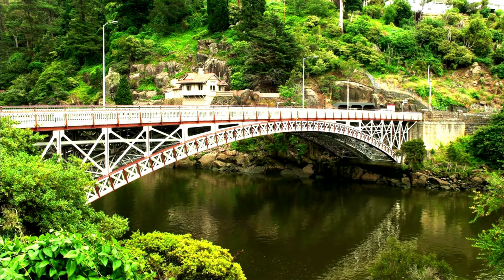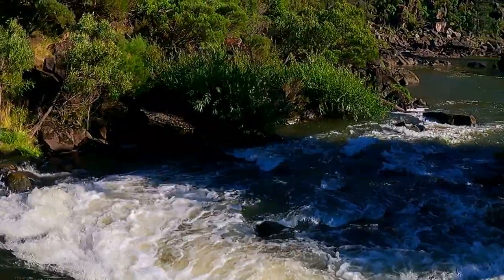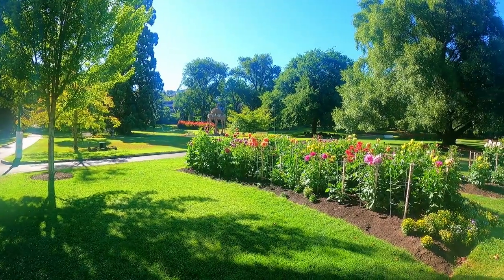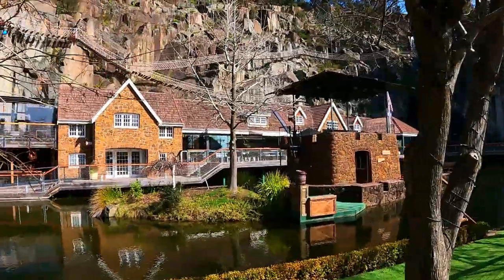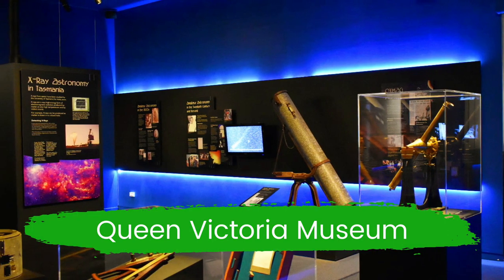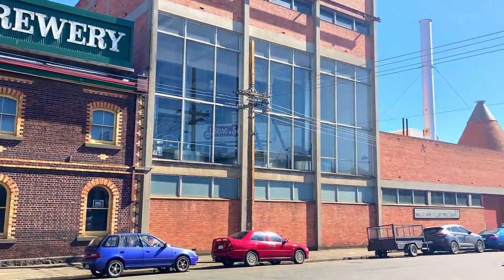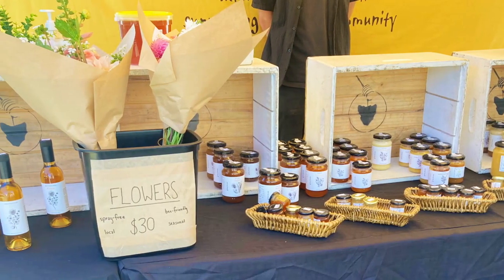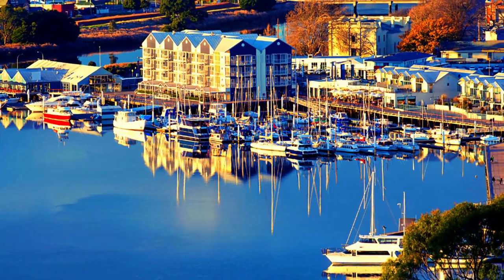🦚 Launceston Top 10 Things to Do ~ Discover Tasmania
Launceston is Tasmania's second-largest city and is a beautiful place to visit.  You can explore the stunning Cataract Gorge, cruise along the beautiful Tamar River, and wander the streets. Relax and enjoy century-old City parks, breweries, local farmers' markets and much more.

00:00 Introduction
01:05 Cataract Gorge
02:04 Tamar River Cruises
02:34 City Park
03:34 Penny Royal
04:30 Heritage Walk
05:40 Queen Victoria Museum
06:34 Boag's Brewery
07:02 Tamar Island Wetlands
07:48 Harvest Market
08:22 Punchbowl Falls & Reserve

Cataract Gorge
Cataract Gorge is a beautiful natural attraction with walking trails, the world's longest single-span chairlift, a swimming pool, a restaurant, a kiosk, peacocks, wildlife, lovely gardens and a suspension bridge.

Tamar River Cruises
The Award-winning Tamar River Cruises operates several times daily, 365 days a year. They offer morning, lunch and afternoon cruises. You can cruise along the Tamar River or around Cataract Gorge. This is a great way to see the beautiful sights and enjoy a relaxing cruise.

City Park
City Park in the centre of Launceston has a conservatory, duck pond, giant chess board, playground and cafe. It is a wonderful place to wander around and enjoy the shady trees and flowering garden beds. You can also see the Japanese Macaques monkeys in their special enclosure.

Penny Royal
Penny Royal is a colonial-themed village with cafes, restaurants and fun activities, including a cliff jump, zip lines, rock climbing, boat rides, gold fossicking and more. It's a fun experience for the whole family.

Queen Victoria Museum
Queen Victoria Museum in Launceston is Australia's largest regional museum, and entry is free. There are displays of dinosaurs, planes, trains, native animals,  history and the Launceston Planetarium. Some of the exhibits are interactive.

Heritage Walks
Launceston is one of Australia's oldest cities; wander around the city streets and marvel at the impressive Victorian and Colonial architecture.  Some buildings date back to 1804 when Launceston was first established. You can also visit Princes Park with its remarkable fountain in the centre of the square.

Boag's Brewery
The historic James Boag Brewery is located in William Street, near the banks of the North Esk River. You can visit the Brewery for lunch, a cold beer or take a tour of the brewery to learn more about the beer-making process. The tour includes a beer tasting.

Tamar Island Wetlands
On the outskirts of Launceston is a unique estuarine wetland ecosystem of mudflats, lagoons and islands with abundant plants. Bird and animal life. The 4-kilometre circuit takes approx. 1.5 hours is one of the 60 Great Short walks of Tasmania.

Harvest Market
The Launceston Harvest Market is a community farmers market in Citimere Street that is open every Saturday from 8.30 am - 12.30 pm. There is a wonderful range of fresh fruit and vegetables, Tasmanian products, coffee and food trucks.

Punchbowl Falls & Reserve
Punchbowl Falls is a lovely seasonal waterfall hidden away in Punchbowl Reserve in Launceston. The park is a beautiful open area with plenty of grass to play on, a playground, toilets, BBQs, gardens, sculptures and walking tracks.

For more information and places to Wander * Explore * Discover go